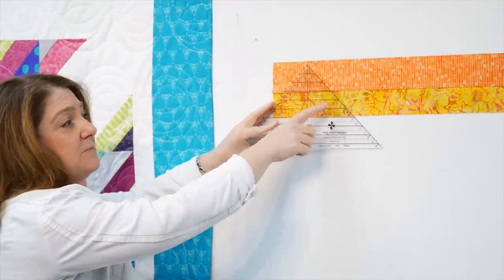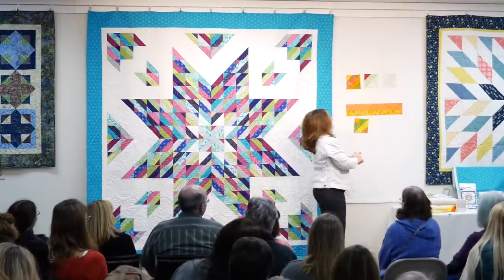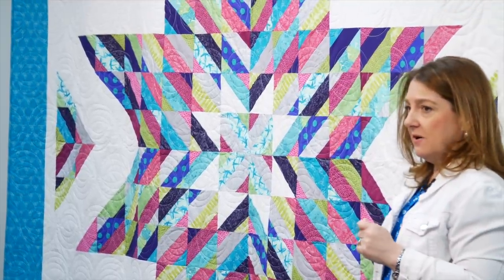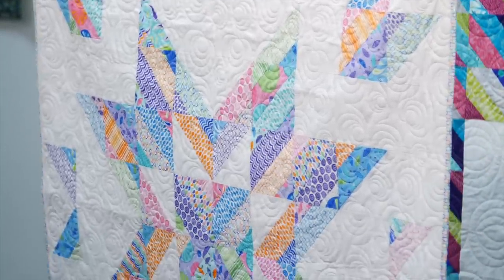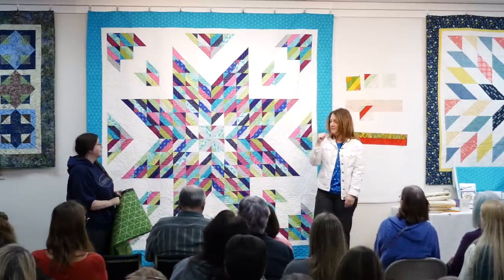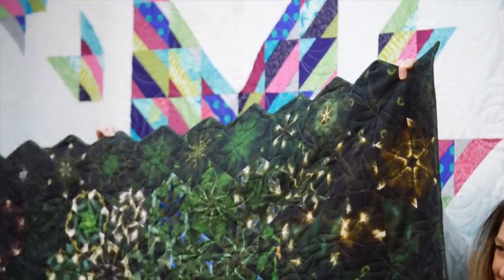Almost Alone Star - Strip Presentation by Cozy Quilt Designs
Pattern designed by Cozy's very own Daniela Stout! Almost Alone Star uses 2 ½" strips to make a large, striking star - with a smaller star-shaped friend at the center, so he's not quite alone!

The Almost Alone Star pattern includes instructions for five different sizes: wall hanging, lap, throw, queen (shown in the video), and king.

Purchase from your local quilt shop or buy the pattern online at CozyQuilt.com

Or buy this lovely kit to save time on cutting, in the same colors as our very own!